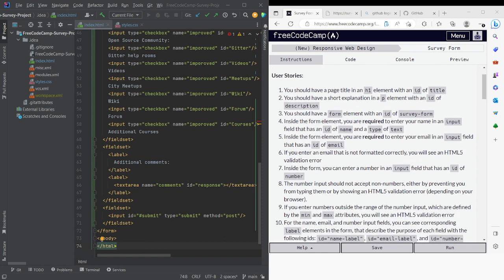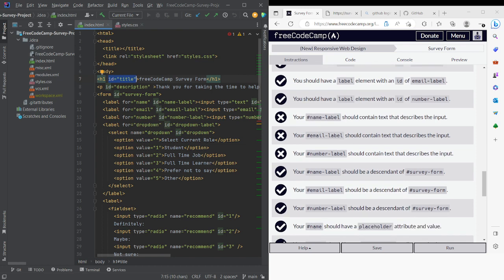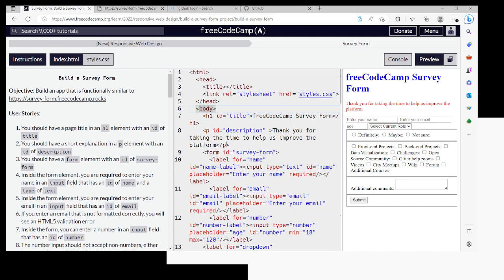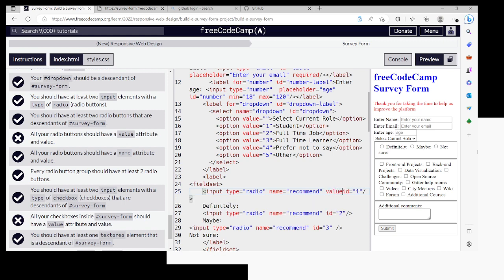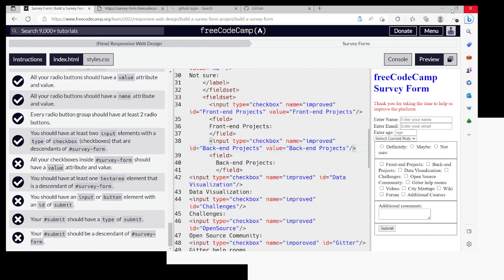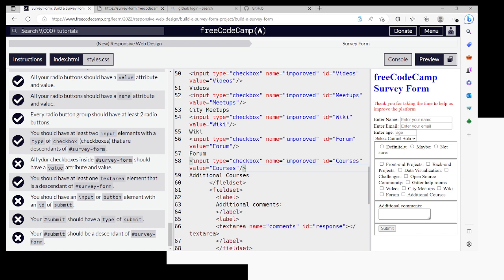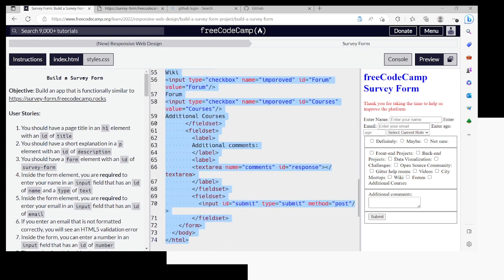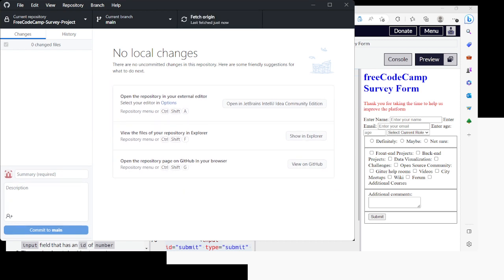Coding Stream (recorded) We completed the survey form